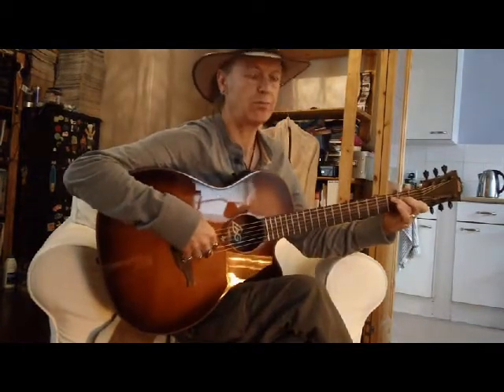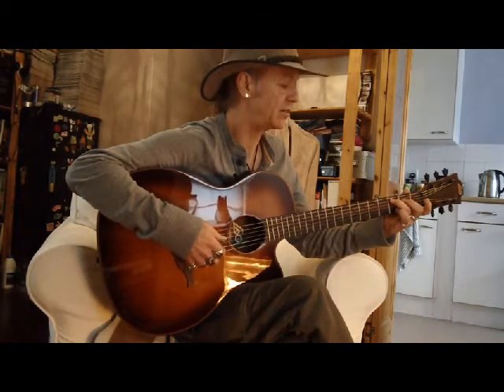Fingerpicking 4.wmv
Fingerpicking 4. For Free Tab and MP3 of the piece The Hayling Waves (a precursor to the long awaited and far more pretentious "The Hayling Waves Crash Thunderous Upon The Breakwater Of My Soul And Cover My Foot In Seaweed", Ode to a one legged man),